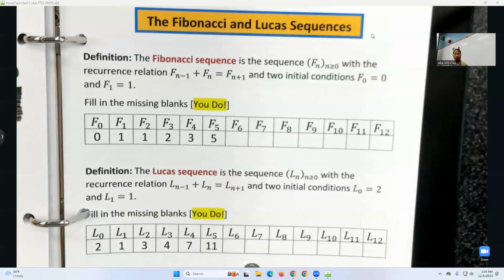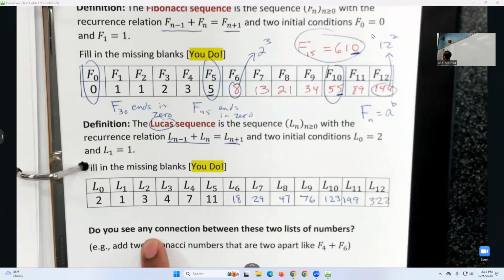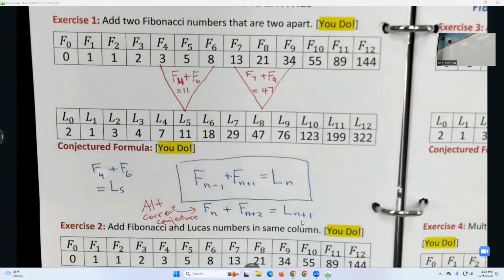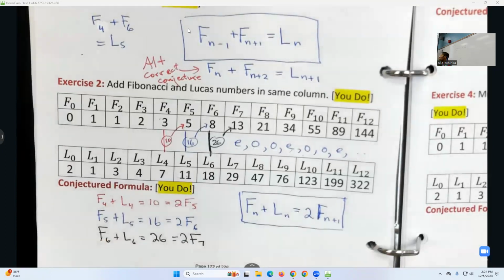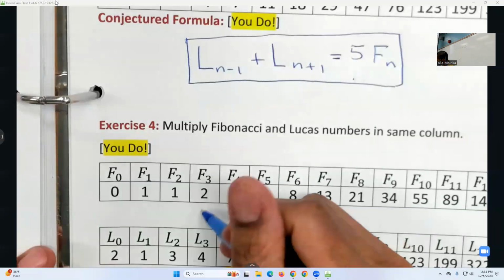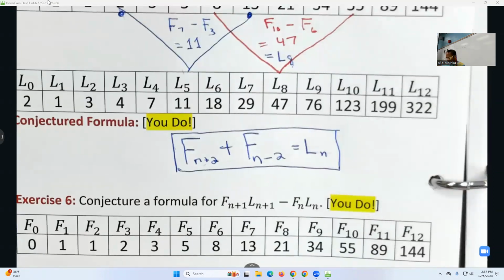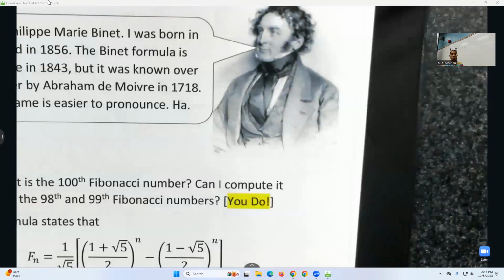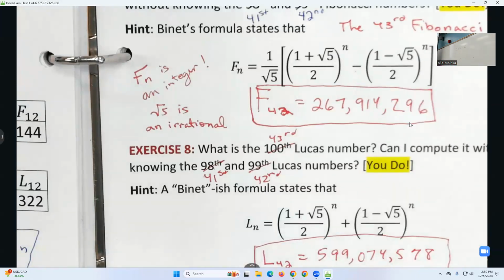Fibonacci and Lucas Sequences - Lesson 1 of 3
This video is Part 1 (of 3) on the Fibonacci and Lucas sequences for aBa's Finite Math course at University of Wisconsin-Eau Claire. The other two parts are Lesson 2 and Lesson 3